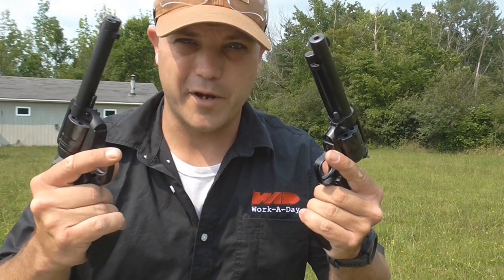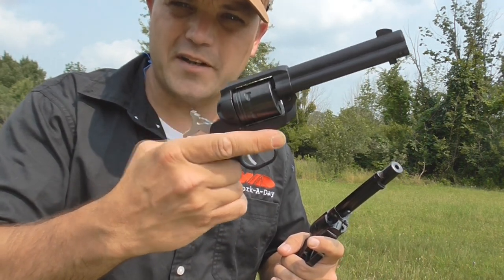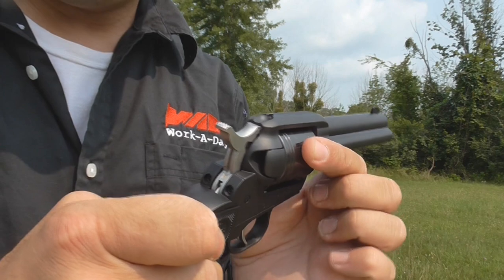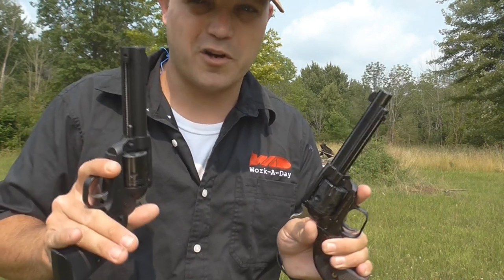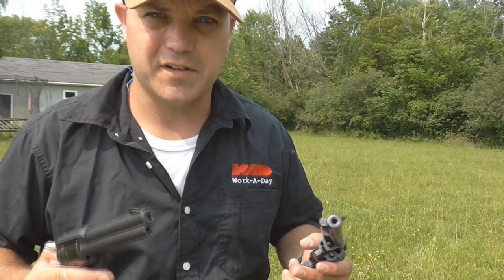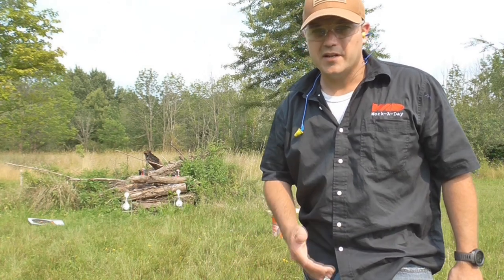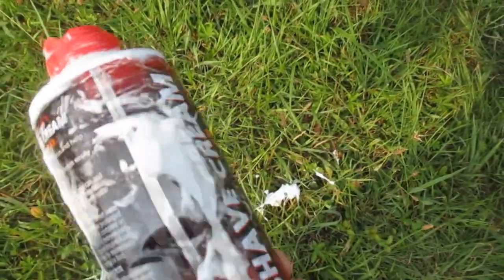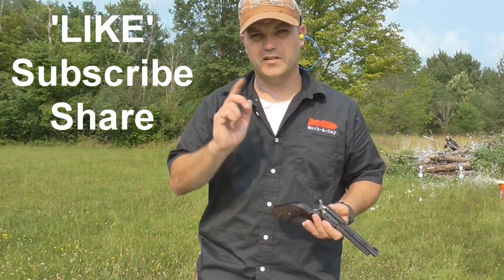Heritage Rough Rider VS Ruger Wrangler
Taking a look at both the Ruger Wrangler and the Heritage Rough Rider! Both are popular inexpensive single action revolvers with their own features! The first half of the video we're talking specs, the second half is shooting. It's long but worth watching all the way through!

Rifleman2.0_channel